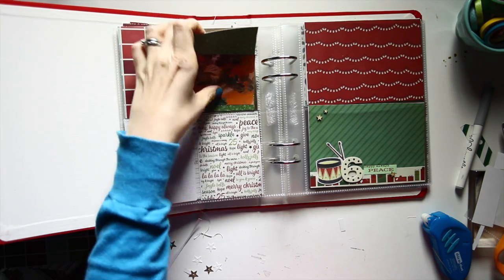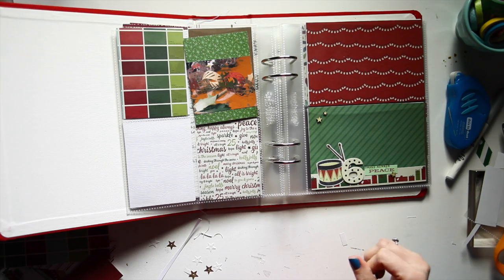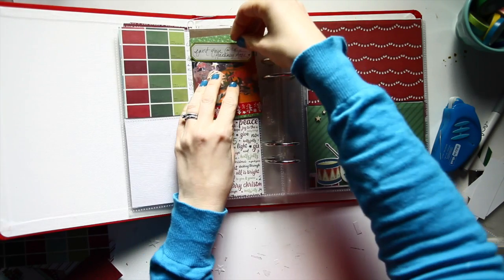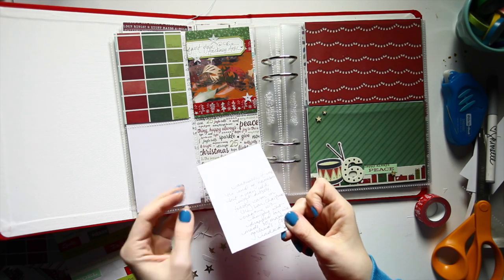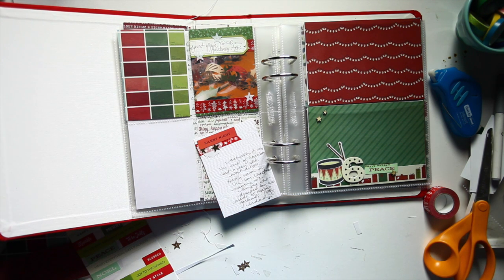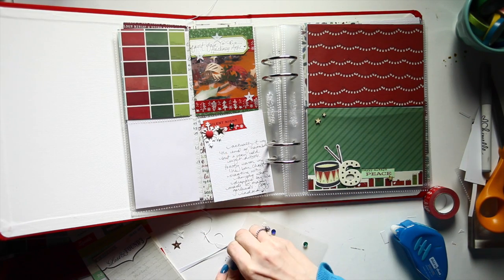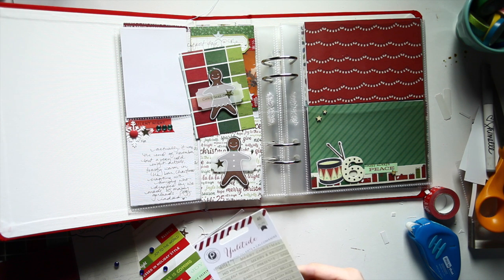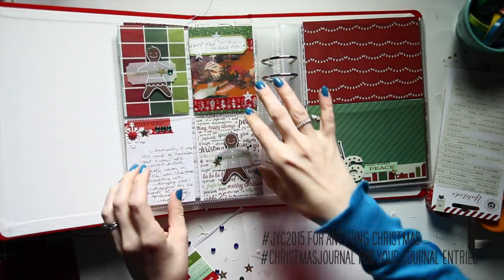Journal your Christmas 2015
Day 06: A double page of four 3x4 cards and two 4x6 pockets for my Christmas Cozy entry.